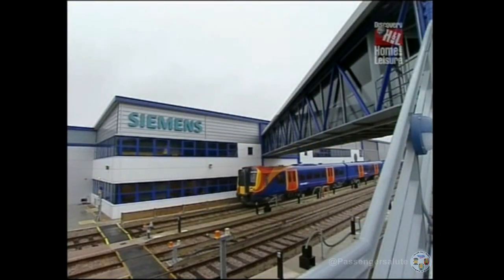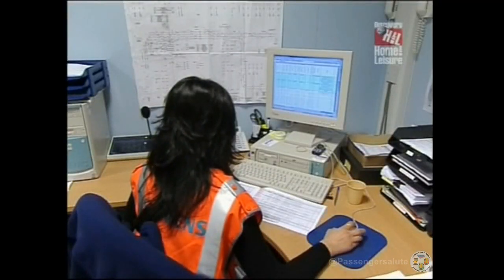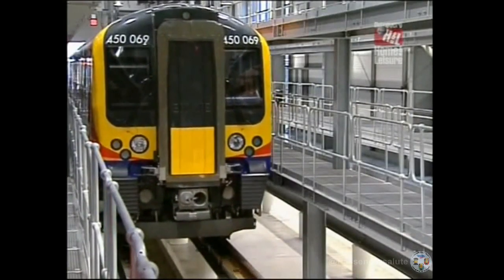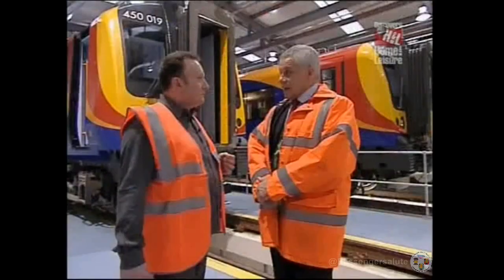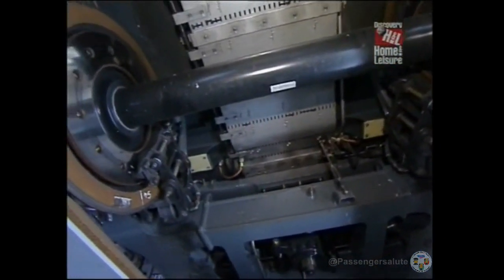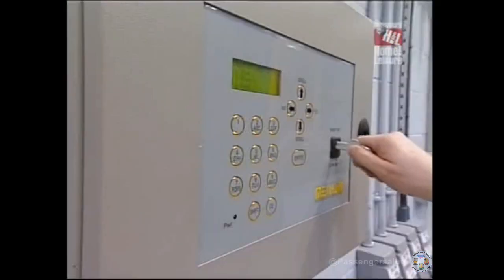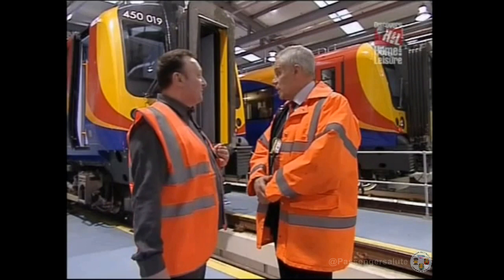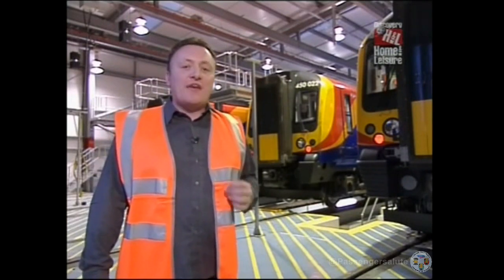TRAINSPOTTING - Siemens Desiro Depot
Trainspotting - Siemens

A short film about Northam Carriage Servicing Depot a purpose built Electric Multiple Unit Traction Depot located in Northam near Southampton, England.

Opened in 2002 as Northam Traincare Facility the depot is situated on the South Western Main Line and is near St Denys station and is the principal maintenance facility for the Class 444 and 450s delivered to South West Trains (now South Western Railway) by Siemans.

Trainspotting remains copyright Oval Films/Discovery Networks 2004